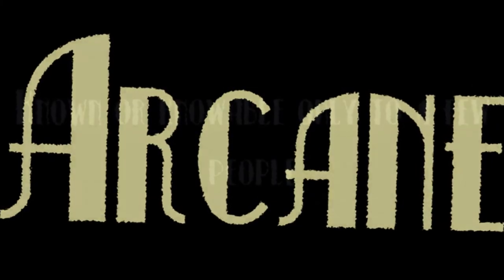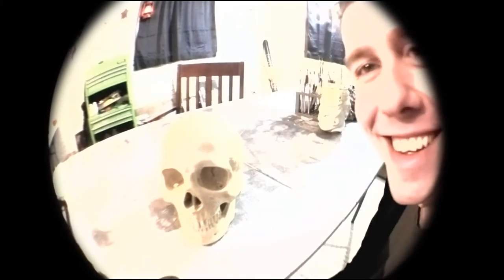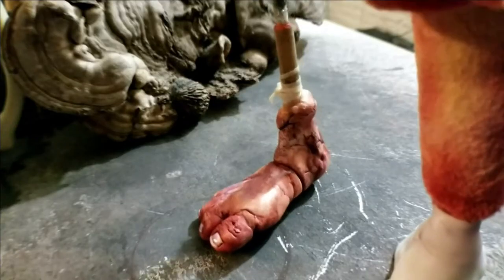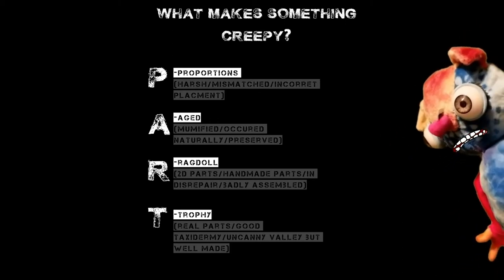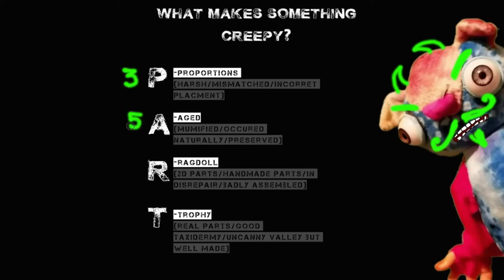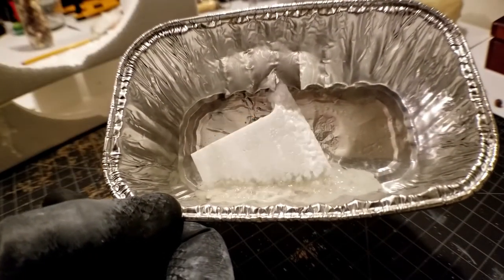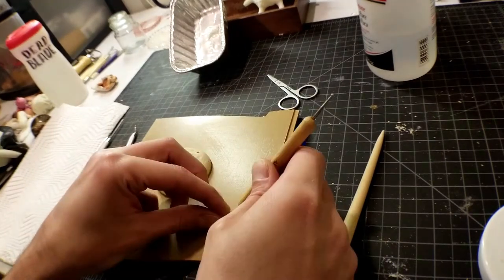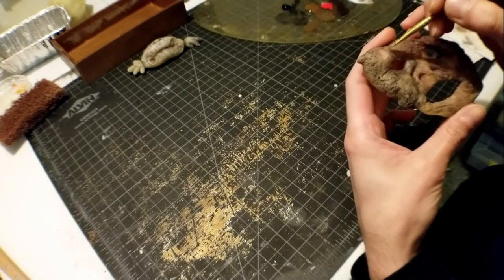The Arcane Artist Episode #1 Little Dried Thing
The Arcane Artist welcomes you to his channel launch with a break down of what we find "creepy", a near puppet intervention and a segment on sculpting a "little dried thing" from an unusual material!